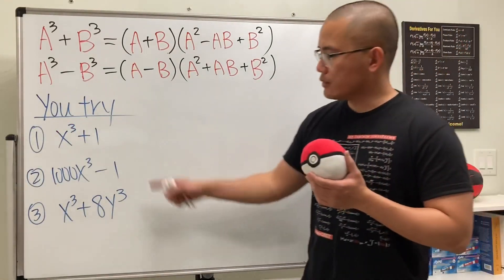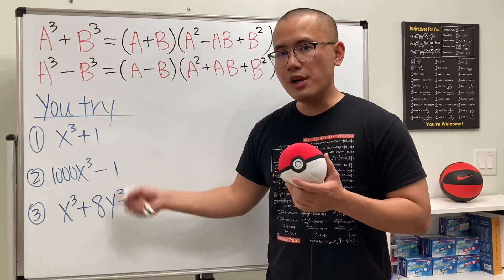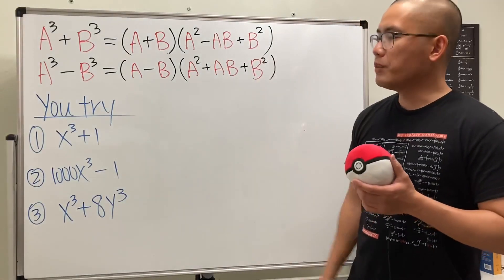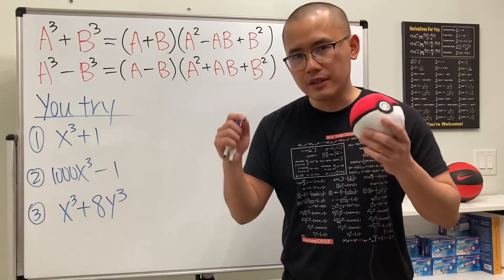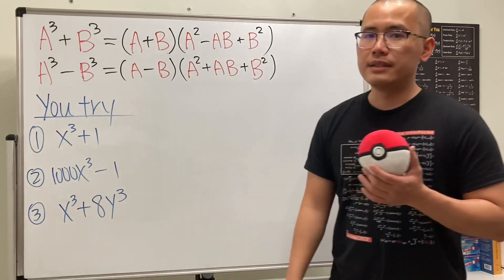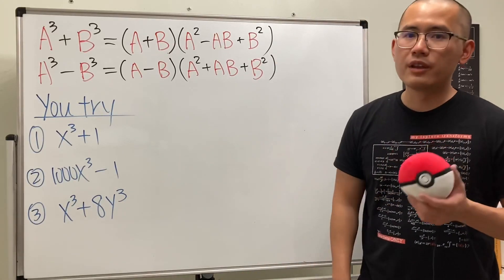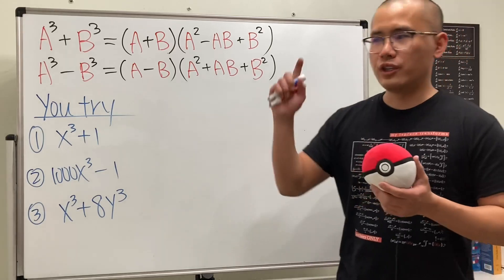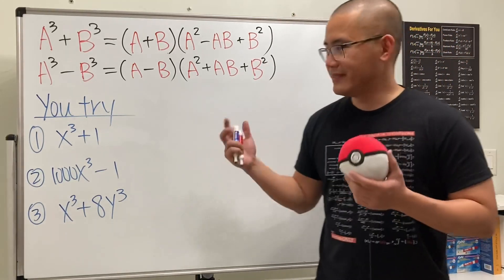How to factor the sum and the difference of two cubes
I know factoring the sum of two cubes and the difference of two cubes (namely, factoring A^3+B^3 and A^3-B^3) is not so easy. But hopefully, after 3 examples, the concept of factoring will be more clear for you. Be sure to try the questions at the end and comment your answers below!